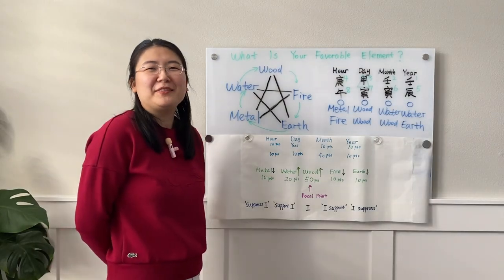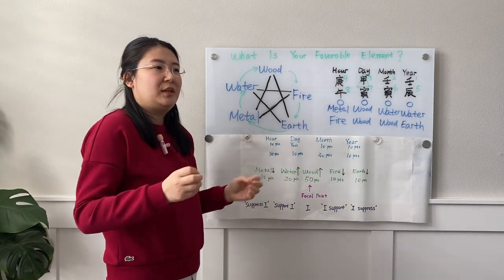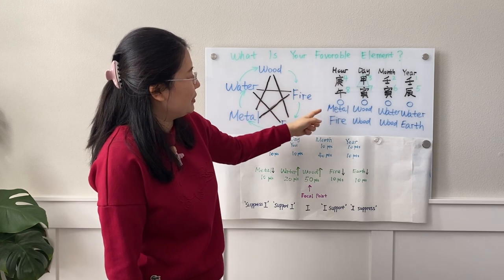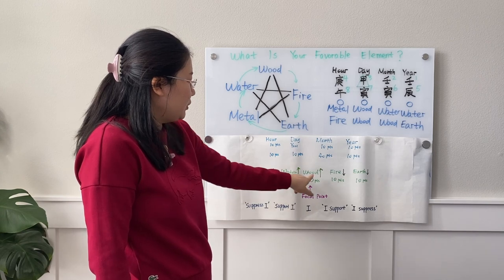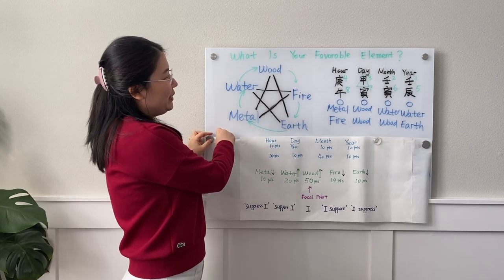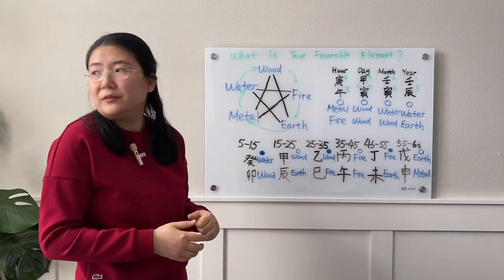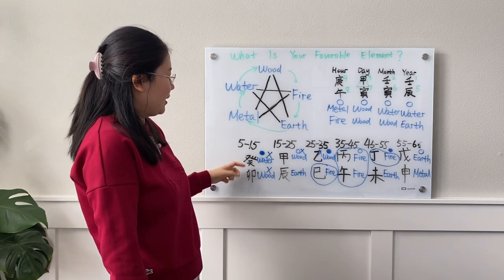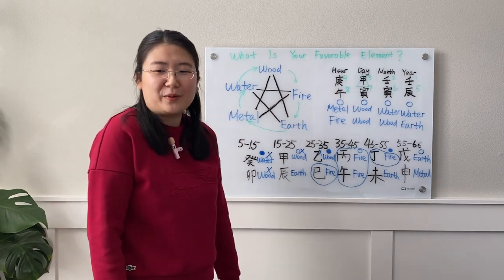1.2 How to Find Your Favorable Element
Overview of the supporting and suppressing relationship of the five elements  and how it influences your life trend.